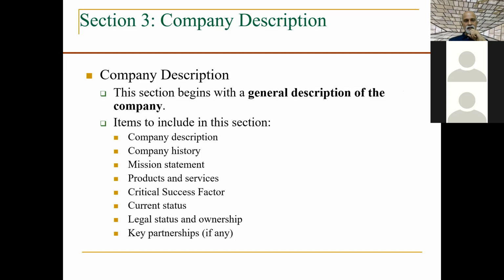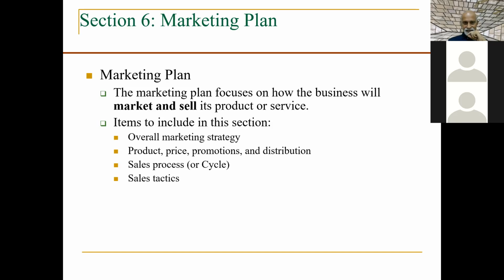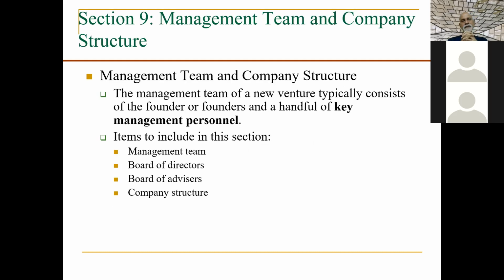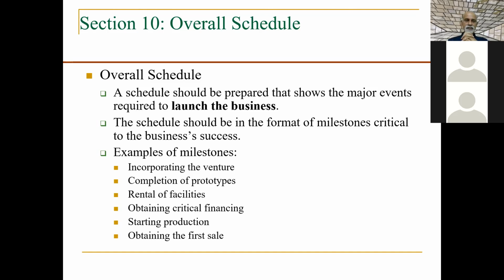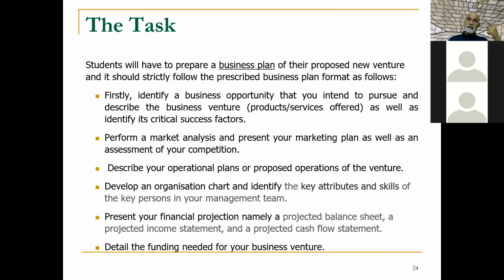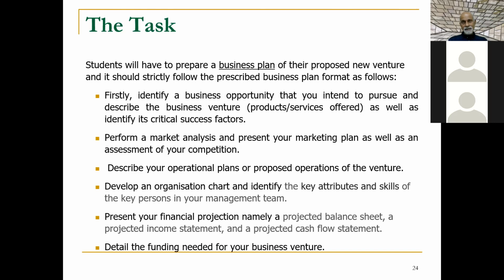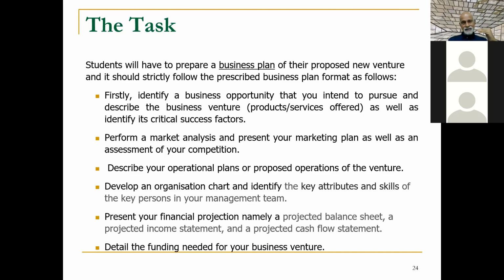Bussiness Planning for New Ventures Session 2